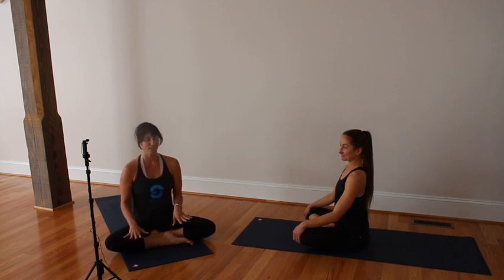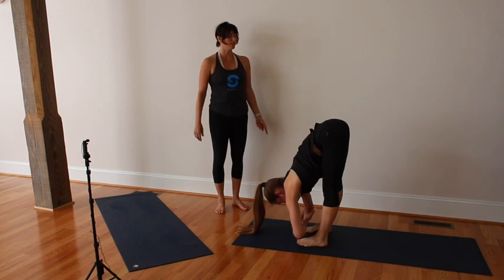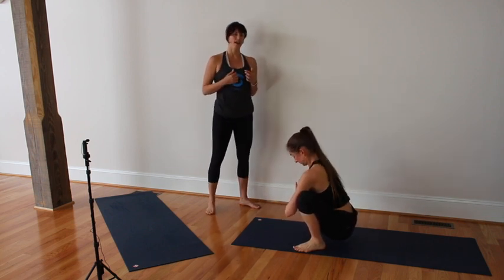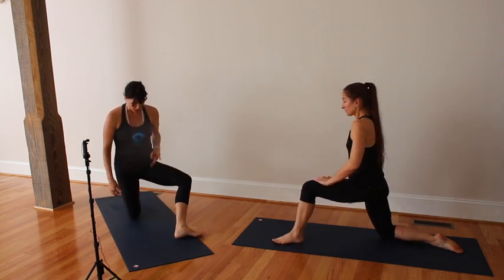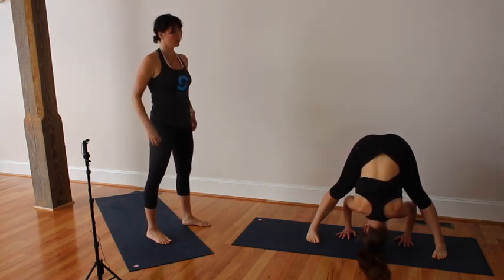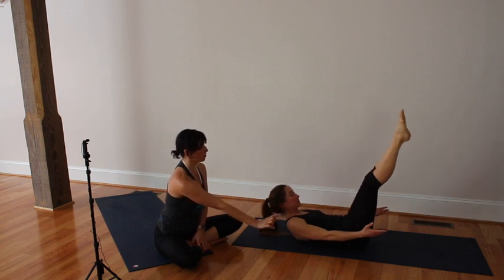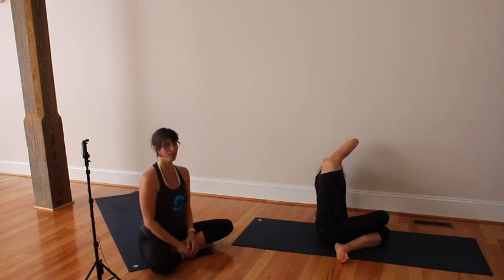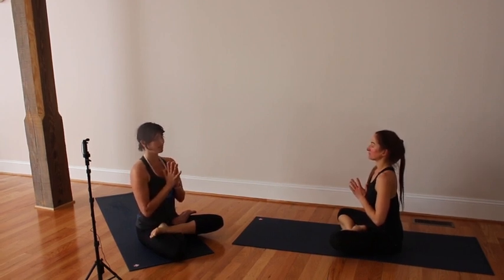Lany Vinyasa Flow